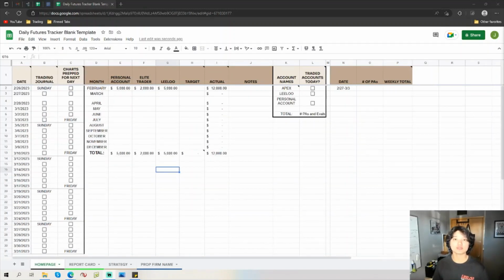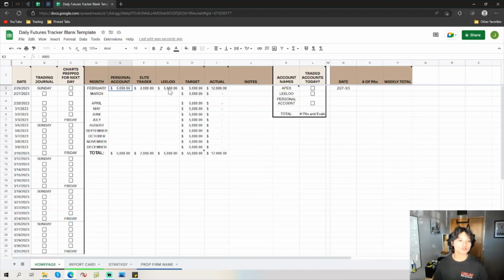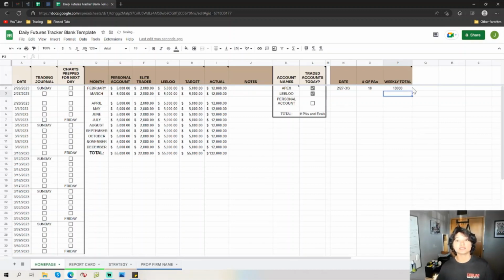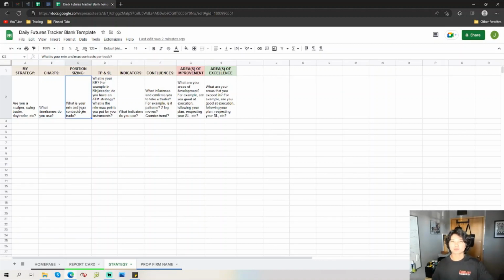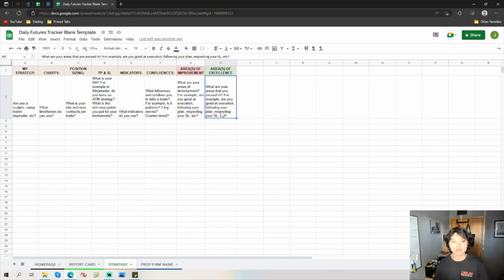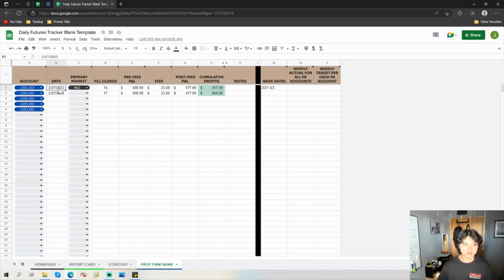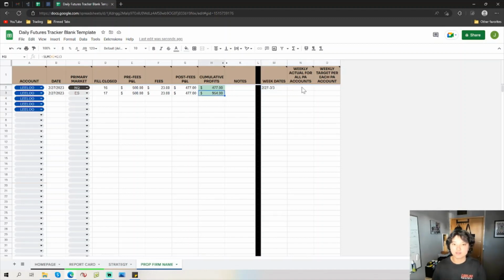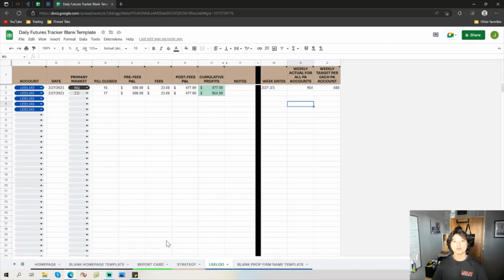My Current Futures Daily Tracker Sheet Breakdown| Requested by the Community ❤️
I have my own trade journal for in-depth review/reflection on my trades, emotions, etc.

These are my links/codes that directly support me as a creator. I do use all the prop firms listed below.

1. Leeloo Trading: No minimum trading days required right now!! Deals end 2/28. Check it out!
3. Bulenox: Code JO35 or JO40 for all accounts. Code JO70 for accounts 25k, 50k, 100k

I love connecting with each of you and I am forever grateful for our growing community :) Stay patient and hungry! :)

This video may include information such as but not limited to: futures trading, the stock market, passing an evaluation account, becoming a daytrader, improving psychology of a daytrader, my journey of trading, my trading strategy, my experience with prop firms, and more.